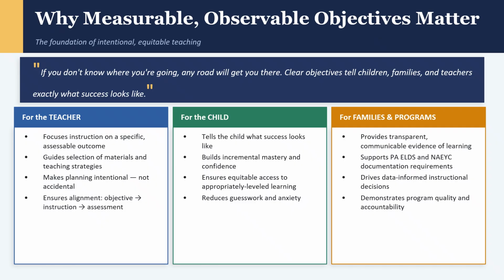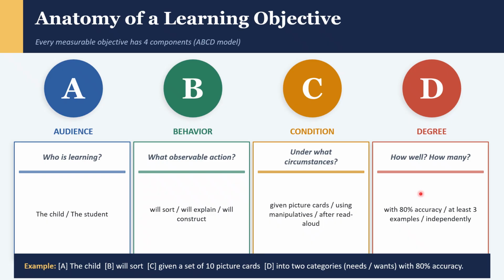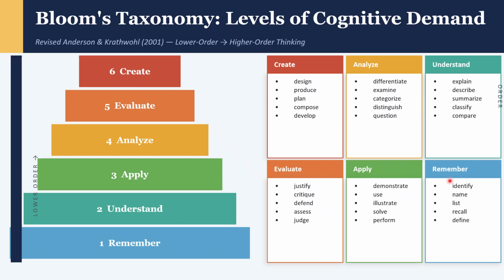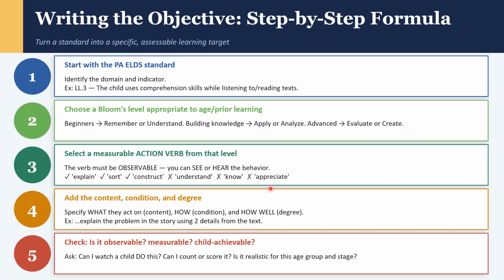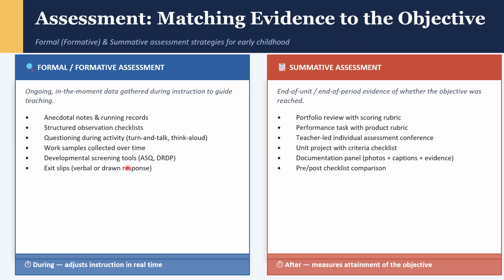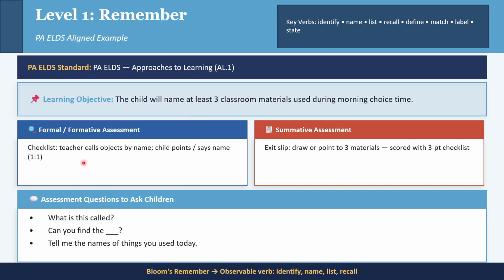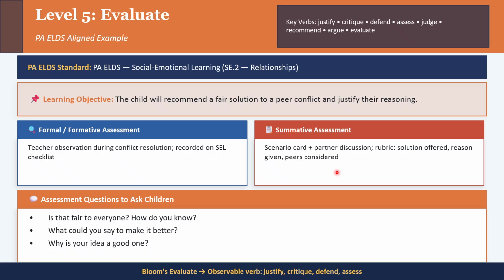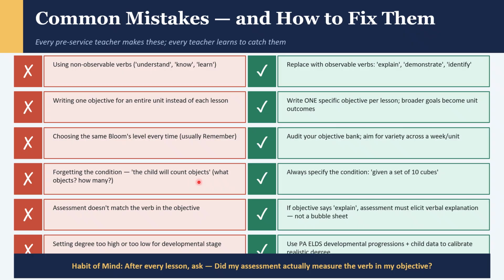Effective Objectives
Effective teachers write effective lesson plans.  How is this accomplished? It starts with the learning objective. Watch this video to learn how to write effective learning objectives.